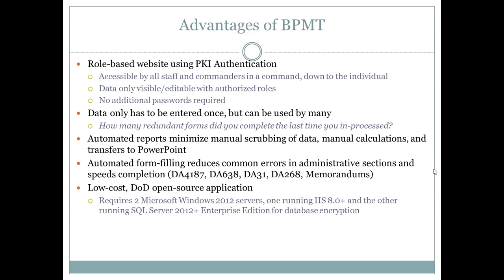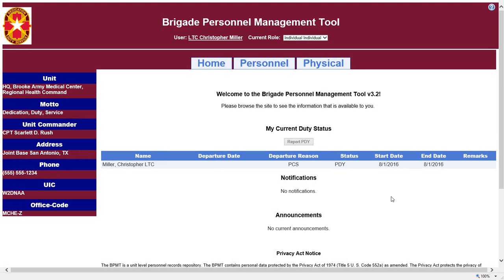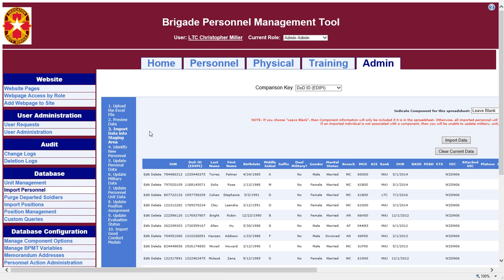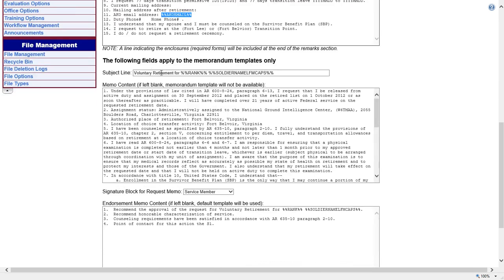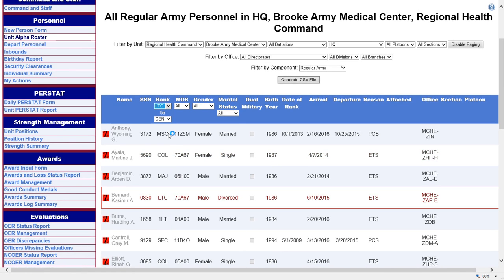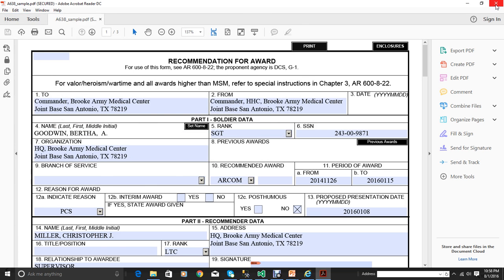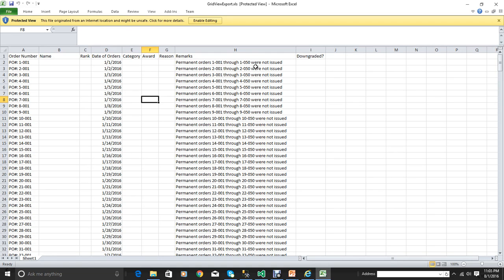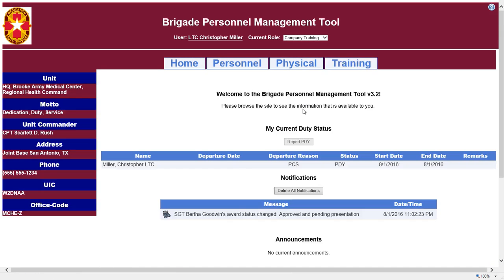BPMT v3.2 Main Demo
Demo of version 3.2 with more complete functionality.
The demo uses fake personnel information with randomly generated dates, SSNs, and EDIPI numbers.
The beginning of the demo shows some of the functionality available to an Individual user role.
At 3:10, the demo covers what the BPMT Administrator can configure for the organization.
If you jump to 5:20, you can see a walk through of the Personnel Import process from eMILPO and the data synchronization that occurs.
At 9:30, you can see a demonstration of Personnel Action configuration and template management.
At 15:30, you can see a demo of the Unit Alpha Roster and the ad hoc filters you can apply.
At 16:55, you can see a demo of Award and Loss tracking, which shows automatic record completion and includes a demo of filling in a DA 638 PDF from the BPMT.
At 23:57, the Award Management report is demo'd, which shows automatic Orders Number assignment, followed by an Orders Log export to Excel.
At 27:05, I demo the Personnel Actions report and show how the template shown in the Personnel Action configuration demo is used to populate an AR25-50 formatted memorandum for the request.
At 30:17, the Physical fitness reports are briefly demonstrated.
At 30:40, I do a brief demo of the Training Reports, both reporting training and rollups by name and unit.
View the Overview Brief for details on setting up the BPMT and where to find the code.